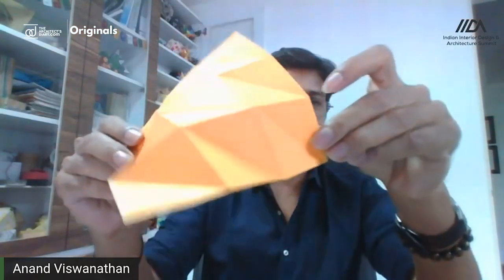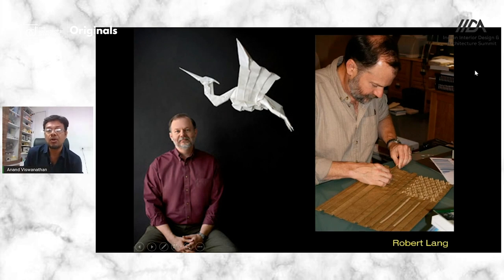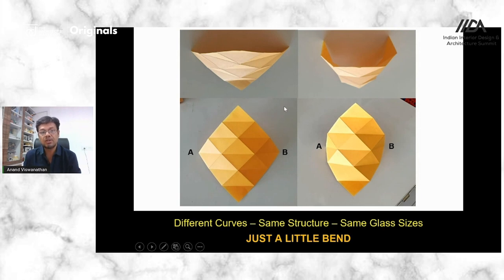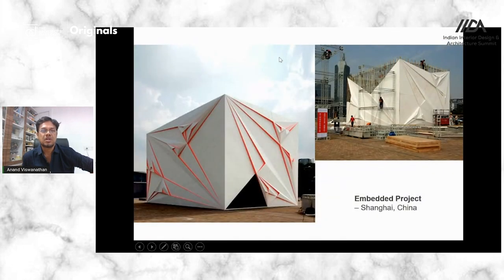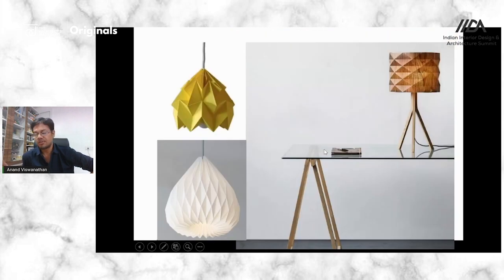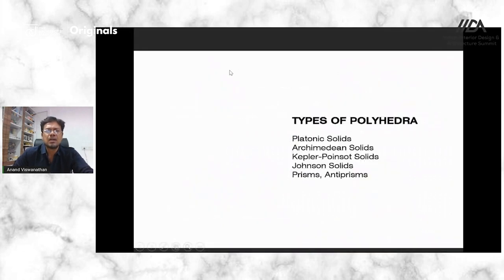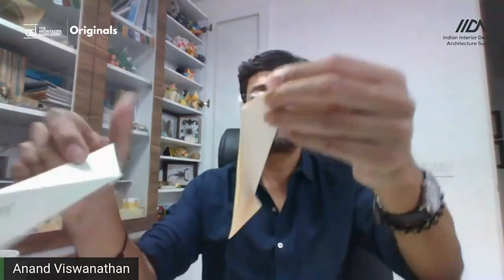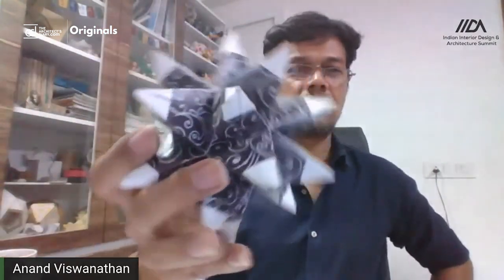Origami in Architecture | Workshop by Anand Vishwanathan | episode 12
Summit of Greatest Minds and World-Changing Thinkers in Architectural and Interior Design Community.

Workshop (Held on 30th May, virtually on IIDA Summit 2021)

Anand Viswanathan, Practicing Architect firm "Beyond Space"
& visiting faculty at CEPT, NID, NiFT

ORIGAMI IN ARCHITECTURE

Origami, which can be defined as 'transformation of a planar sheet into a 3D form with diverse typologies- a sustainable approach', inspires us in two ways - firstly the geometry as a static form and secondly the foldability or kinetic motion aspect of the geometry. Both these aspects are now a topic of rapidly growing interest in the design and engineering research communities due to its potential in a broad range of applications from self-folding to space-saving techniques.